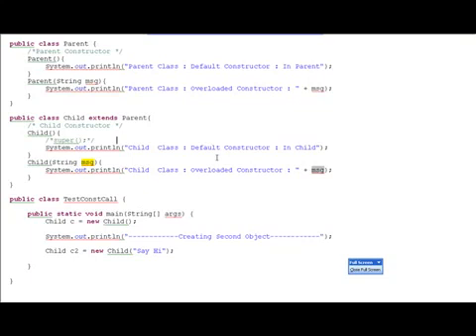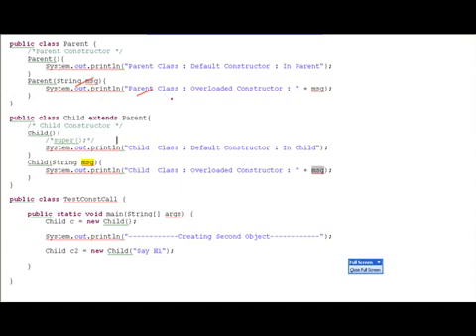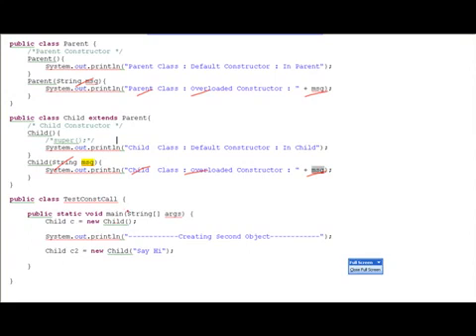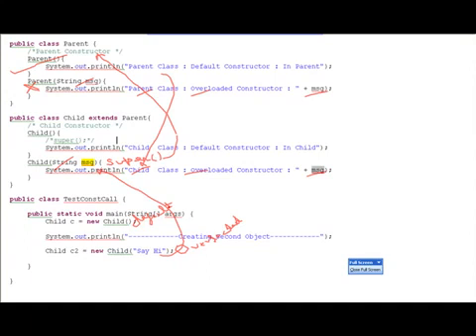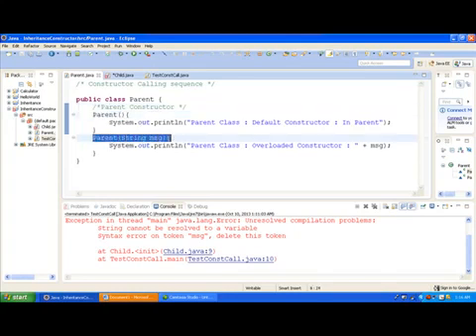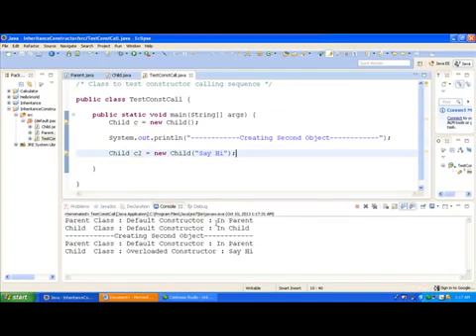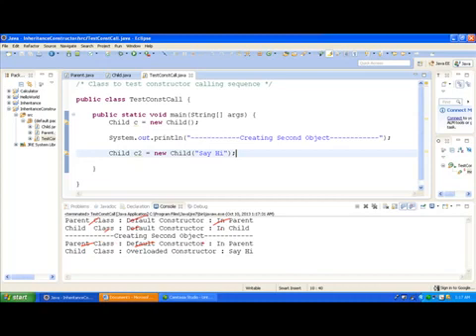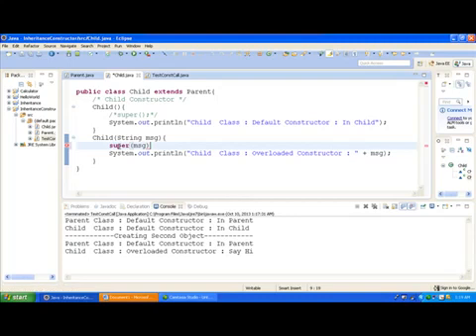Calling Overloaded Constructor of Parent Class from child Class Inheritance super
Constrctor Overloading Java